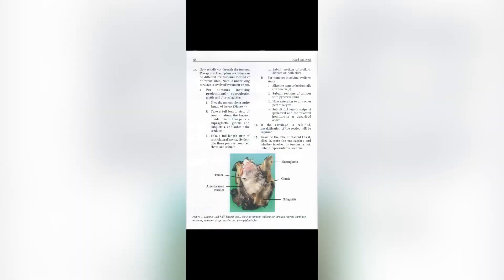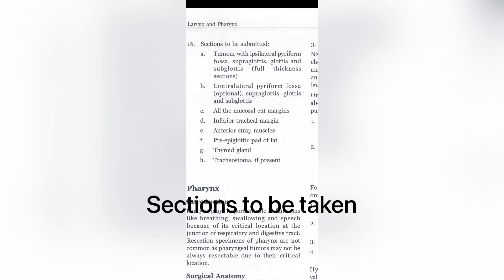Grossing/Cutting open of Human Larynx in a suspected Carcinoma Larynx|MDPathology|Grossing technique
Grossing of Human Larynx for the purpose of identifying a lesion/tumour in a suspected Ca Larynx